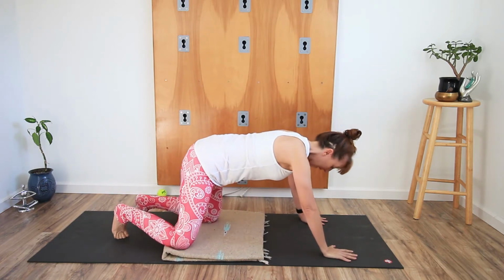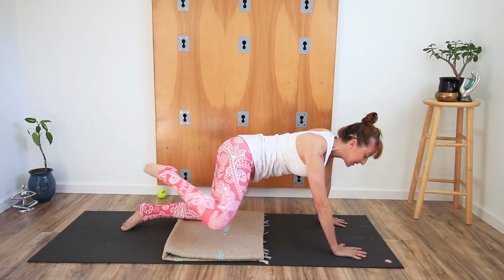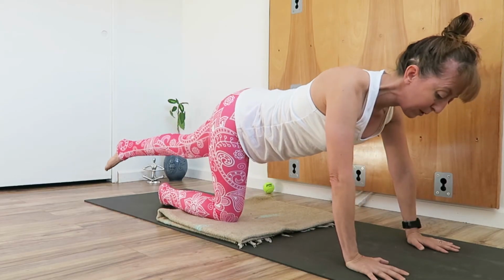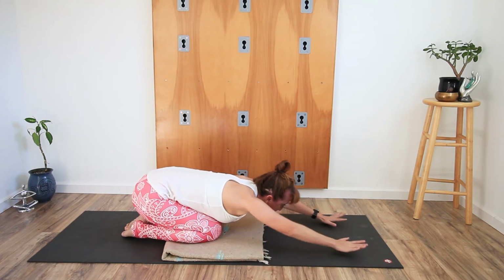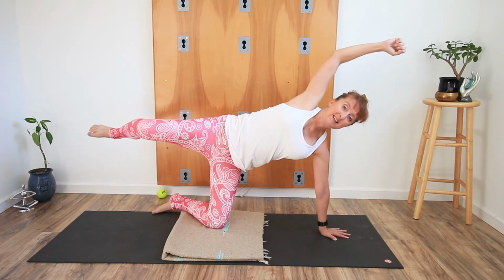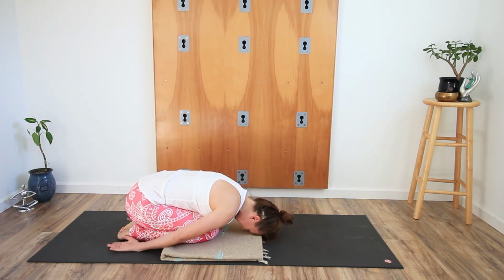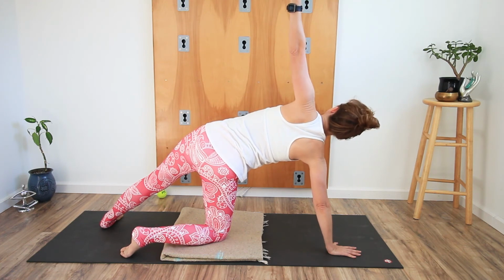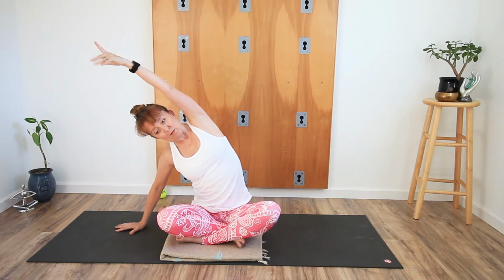15 Minute Yogalates Workout for the Core - Yoga for Your Side Waist, Obliques, Arms and Shoulders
15 minute Yogalates workout for the core. In this 15 min class I combine Yoga poses and pilates exercises to work you abs. Specifically for your side waist, the obliques, and also the arms and shoulders. Gain strength in this oblique workout at home, without equipment.

All these things help the YouTube algorithm and help this channel grow!!! Love ya xxx

YOGA PRODUCTS I USE:
◘ Manduka Pro Mat

VIDEO EQUIPMENT:
◘ Canon G7X
◘ Canon T5i
◘ Cameral Mic